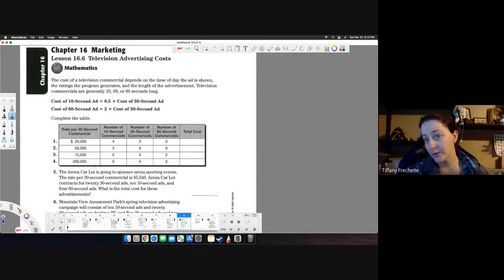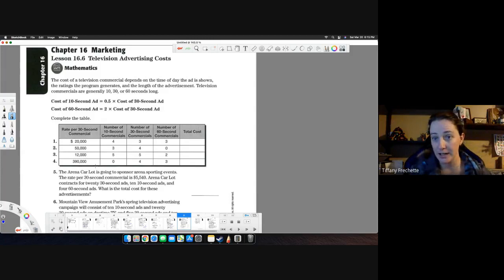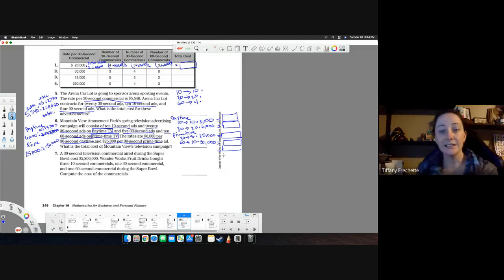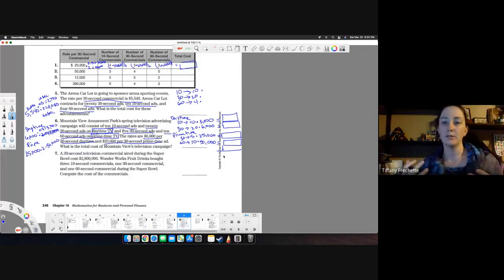Business Math Ch 16.6